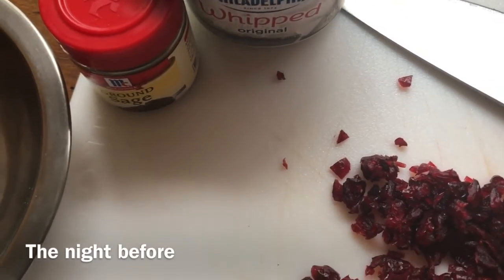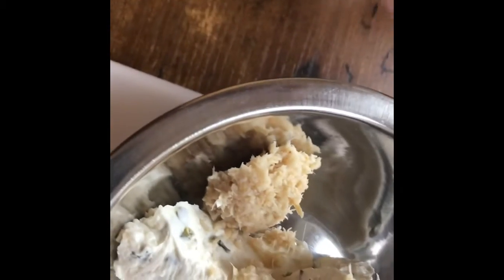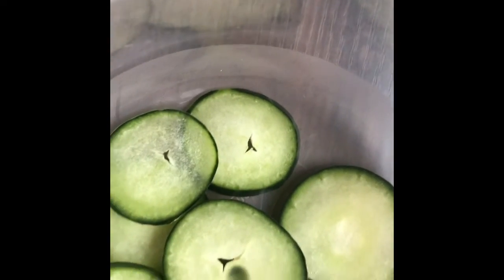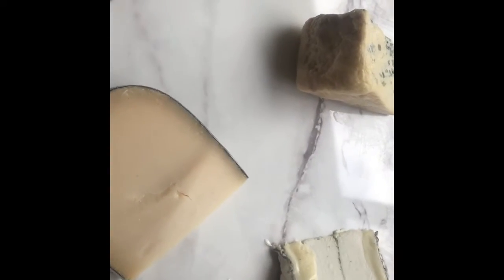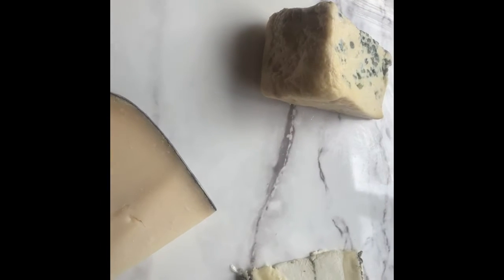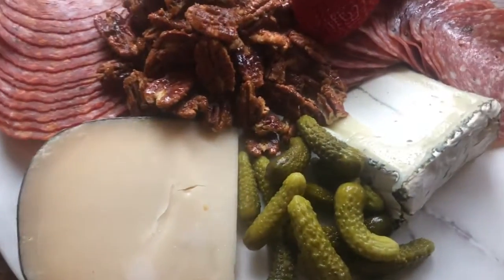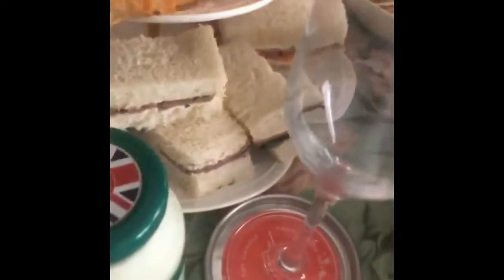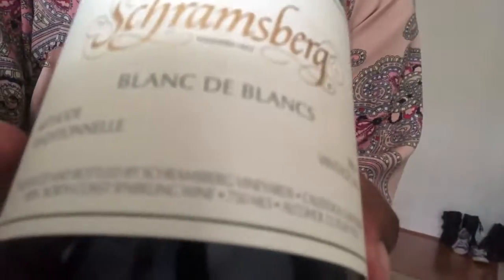Hosting at Home: Afternoon Tea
How to host an Afternoon Tea